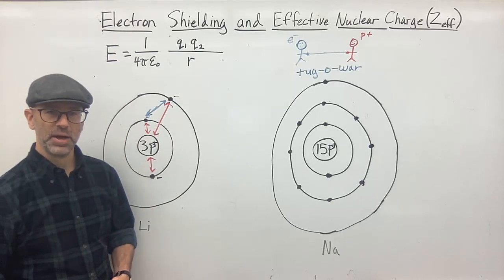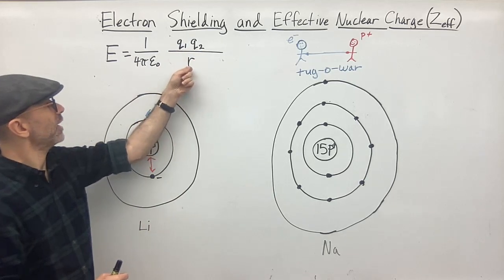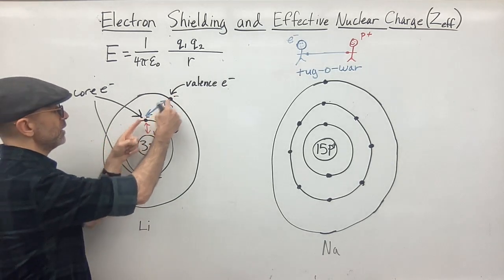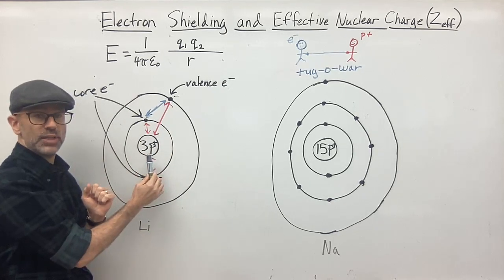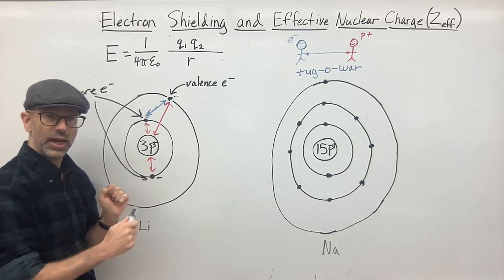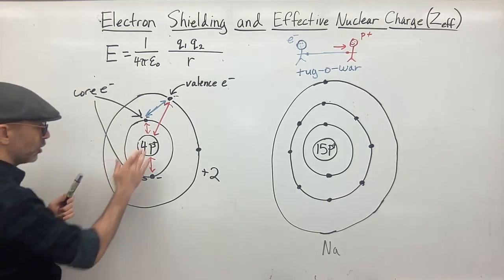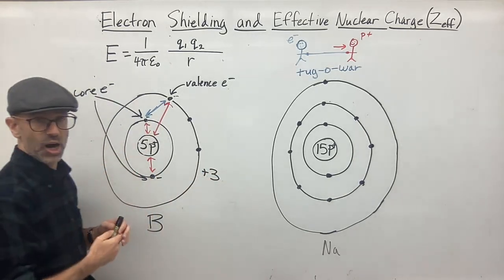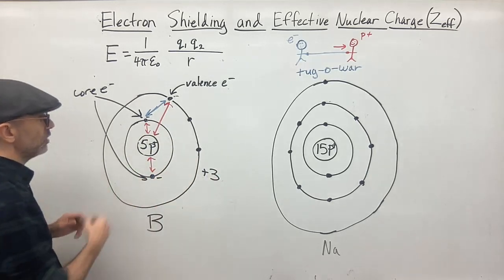Electron Shielding and Effective Nuclear Charge (Zeff)